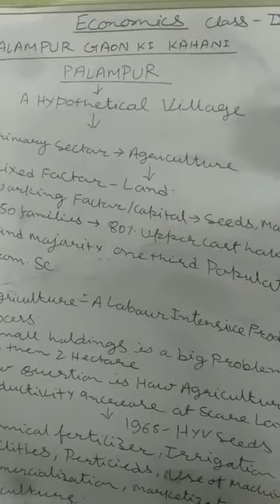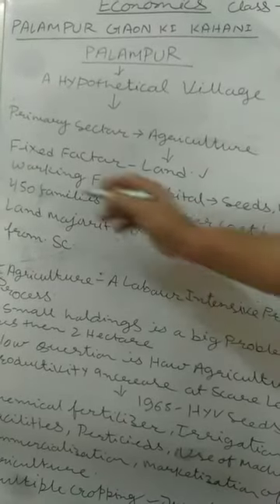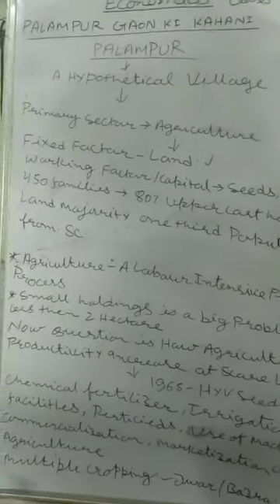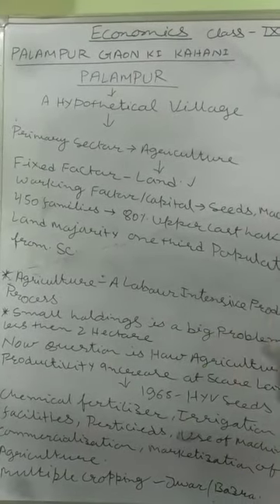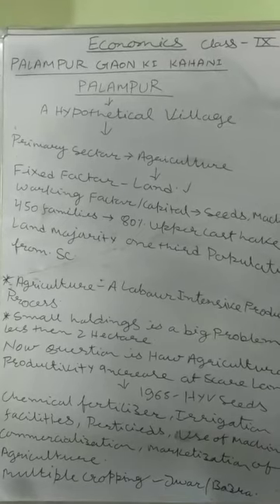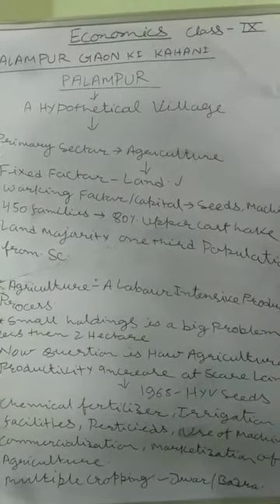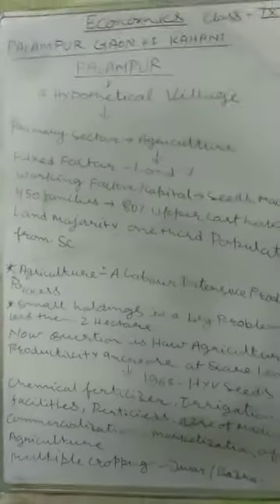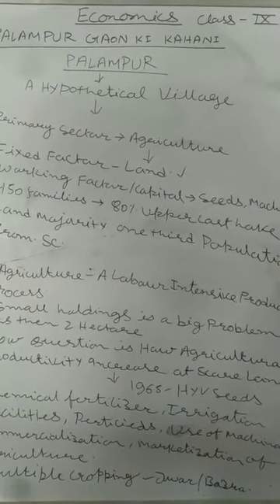Class-9th, sub-Exonomics, part-1 palampur gaon ki kahani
By Manoj guruji